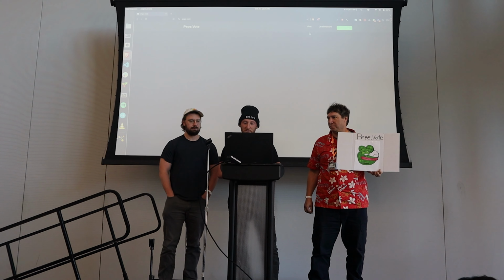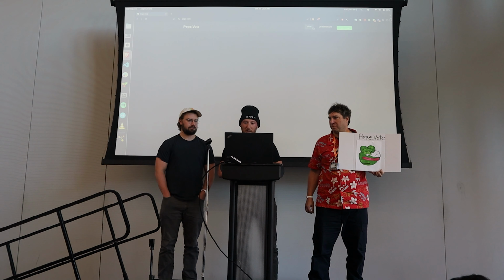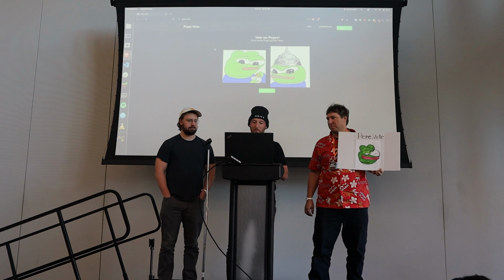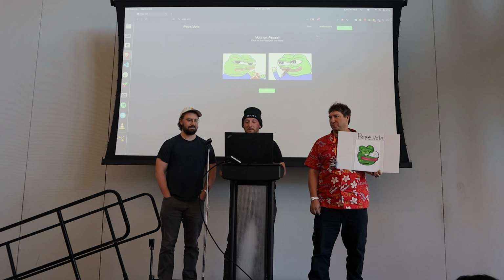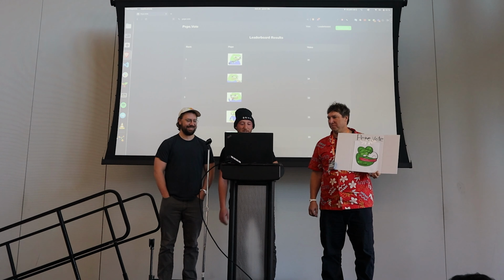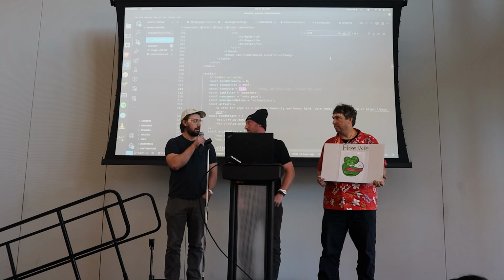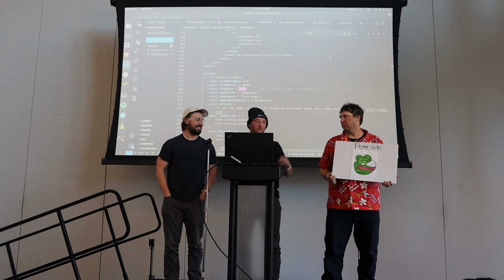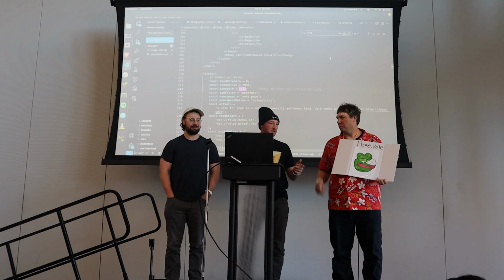2024 ZBD x PlebLab TabConf Hackathon Project: Pepe.Vote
2024 ZBD x PlebLab TabConf Hackathon Project: Pepe.Vote

Team Members: Vic, Tee8z, BitcoinCoderBob

Description: Pepe.vote is a community-driven museum for digital art, where users vote on Pepe-themed images. It employs Nostr events for vote tallying, a unique mechanism allowing polls without monetary transactions.

Innovation: By creating Nostr event "kinds" for voting, Pepe.vote introduces a novel mechanism to conduct transparent, zap-free polling on Nostr.

It happened on Friday, October 25th, 2024, in Atlanta Georgia for TABConf 6 took place at the Exhibition Hall in Georgia Tech

Learn more about TabConf 6 and get your tickets for TabConf 7